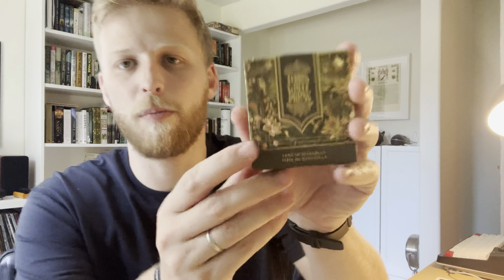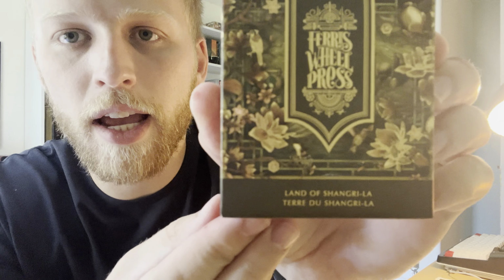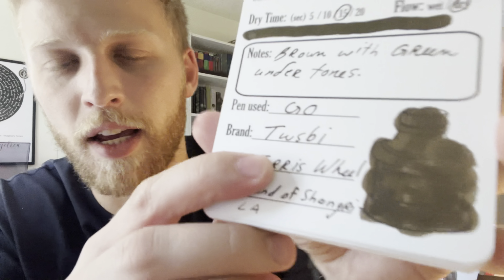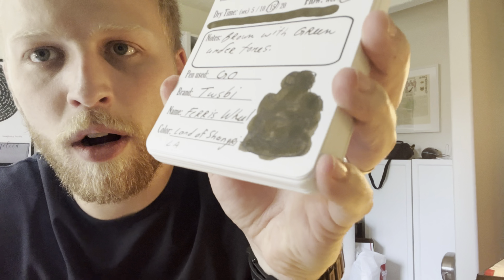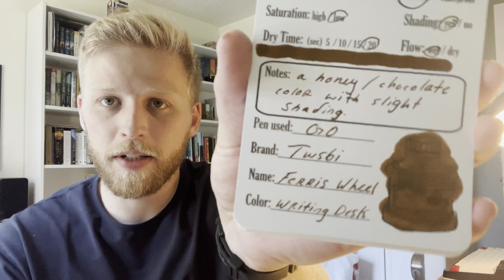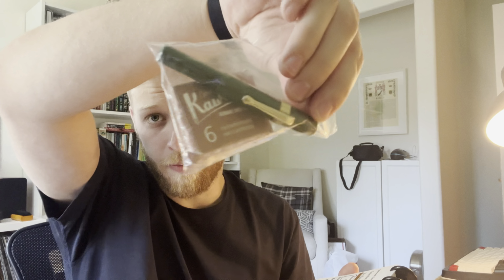Ferris Wheel Press Ink Haul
I hope you enjoyed my video! As I stated, links to everything mentioned in the video are below. Just wanted to again say a massive thank you to you for watching and supporting my channel! You’ve all been so kind and it doesn’t go unnoticed or unappreciated.

AGTG!

Be sure to check out how to accumulate loyalty points so you can get better deals and even free things!!

If you’d like to check out their website, here is the

Alexander Richter lives in Battle Ground, Washington with his wife and golden retriever, Willow. He loves conversing about coffee, sipping Scottish Whisky, the time of fall, and listening to podcasts while on route to places he’s yet to explore.

Current reading: You by Caroline Kepnes
Current drinking: Nespresso Coffee

Synopsis:

Nine strangers embark from Edinburgh aboard Nessie, a twelve passenger van operated by a Scottish travel company, Explore Caledonia. Some are simply looking to enjoy their much deserved vacations, while others intend on ditching to follow the tracks of an infamous serial killer, but one is dead set on revenge.
The Highland Tour is read from multiple perspectives — from a hotel staff member, to a few American tourists, and a cynical Scottish local. Upon leaving the city and driving down the motorway, it becomes evident to the guests that this isn't the laid back time they were promised on the company's website. The group of strangers come face-to-face with a winter storm, a murderously cute hairy coo, and get stranded at a rundown hotel with no cell service. After a dinner goes terribly wrong, one person is found dead, and no one knows why. Riddled with lies, buried histories, and personal traumas, will those alive be able to solve the mystery of the killer before it’s too late and they slip away forever?

SYNOPSIS:

LONDON, 1884.

Una Egerton is a woman adrift in a world dominated by man’s corruption and crisis. Riddled with a dark side herself, when night falls Una cloaks her feminine appearance and becomes the fighter known in the London Underground as the Silver-Haired Devil. But just as Una finally has a grip on her abnormal condition, the body of a woman is found floating in the Thames River in an oddly familiar way to that which claimed the life of her mother a decade ago. This murder sets off a series of events that fall one after another. Her alter ego is rapidly labeled a person of interest and the mysterious death toll continues to climb. A secret society hidden in the shadows begins to emerge having her question everything she thought she held dear.